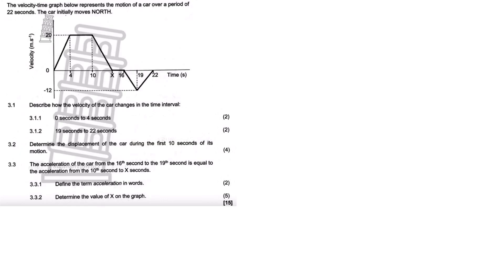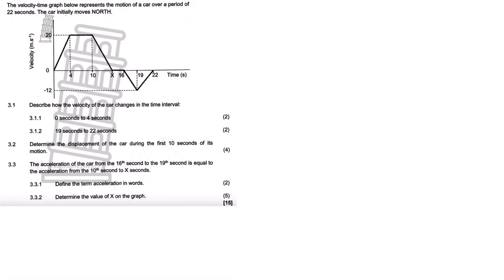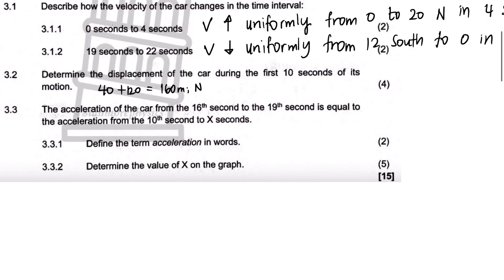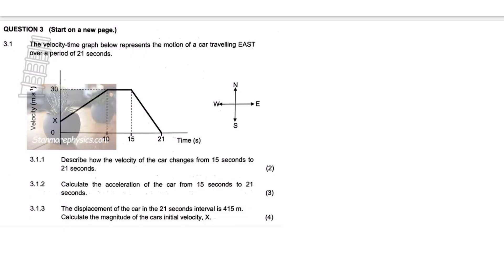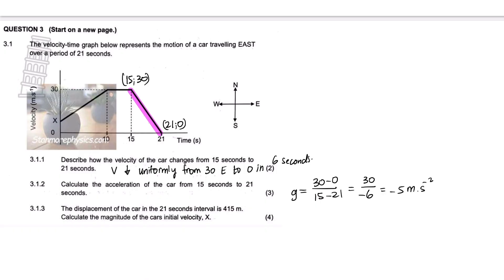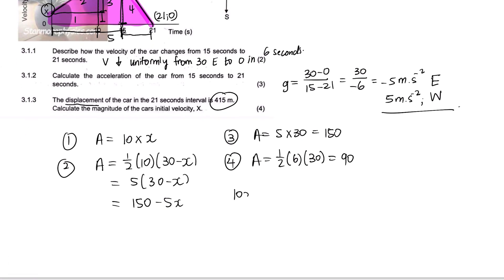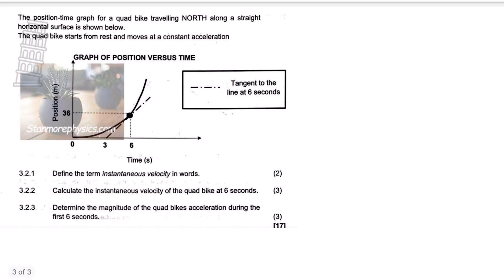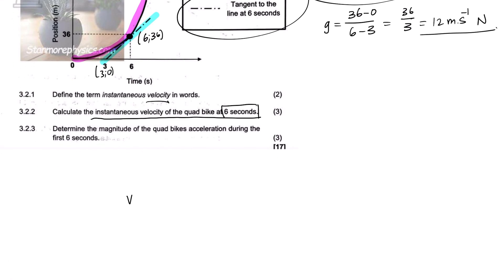Solving Physics Graphs Of Motion | Grade 10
In this lesson we cover techniques that can be used to answer questions on graphs of motion in mechanics.